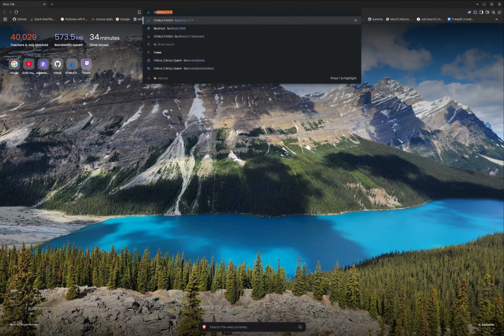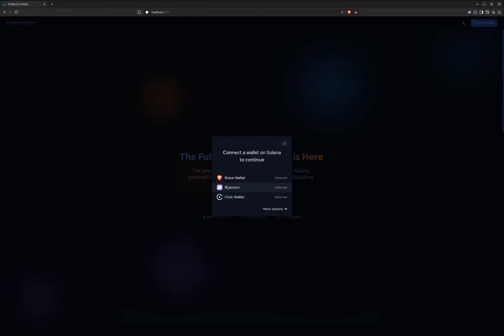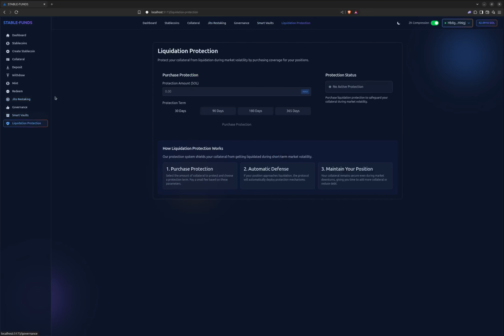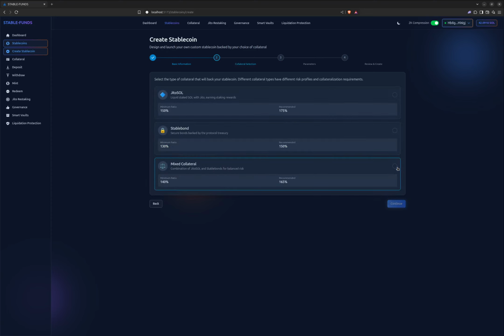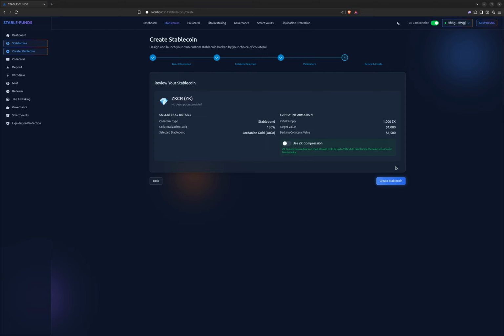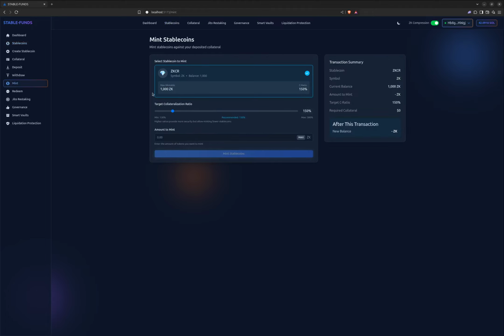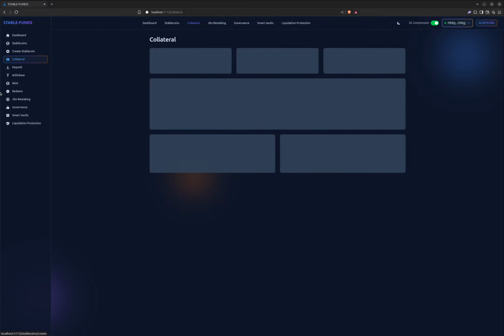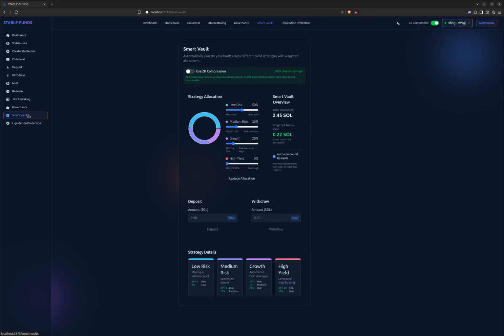ZK Compression integration for STABLEFUNDS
Experience the future of Solana DeFi with STABLE-FUNDS' ZK Compression integration. This demo showcases how we've reduced on-chain storage costs by up to 160x while maintaining Solana's security and performance benefits.
Watch as we demonstrate compressed stablecoins, smart vaults, and collateral systems that make DeFi more affordable and scalable than ever before. Learn how ZK Compression technology enables STABLE-FUNDS to dramatically lower gas fees while preserving the composability and security that users expect.